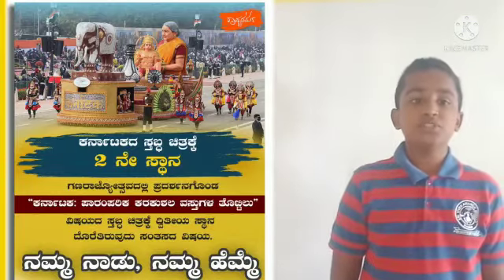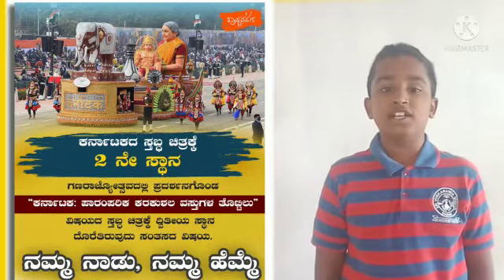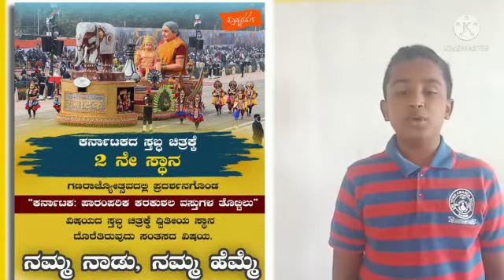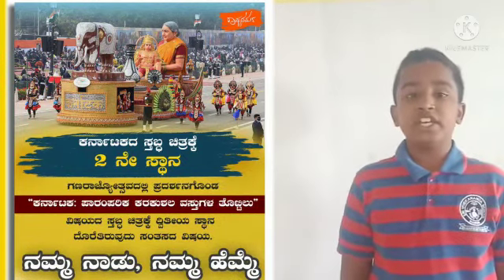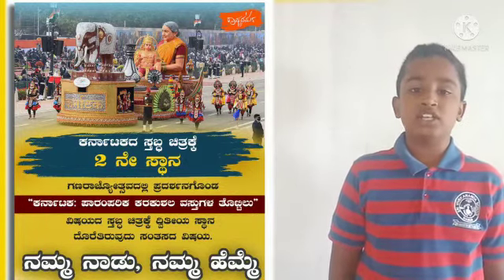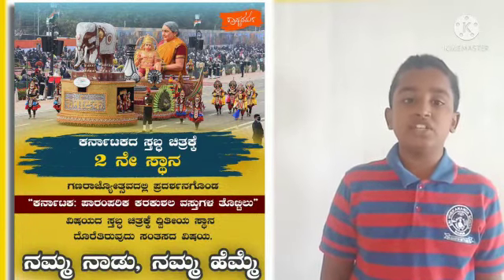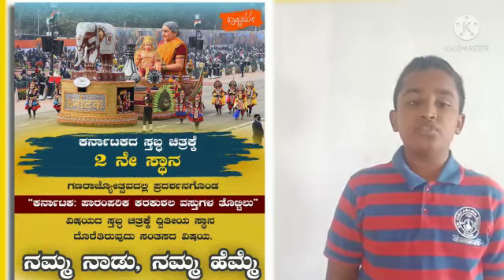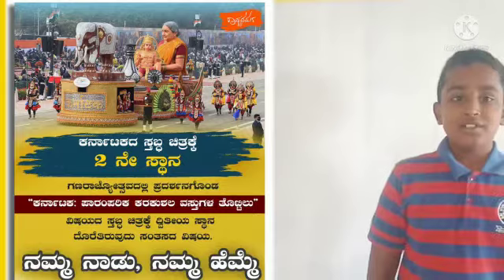Our Karanataka's Tableau at Republic day Parade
Lohan of 4 std  describes  Our  karnataka's  Tableau